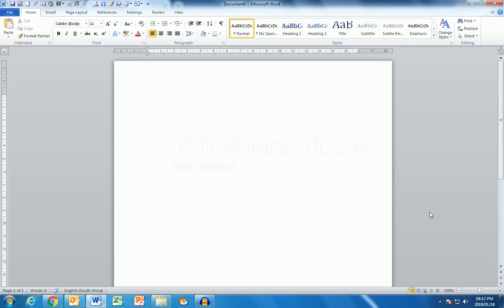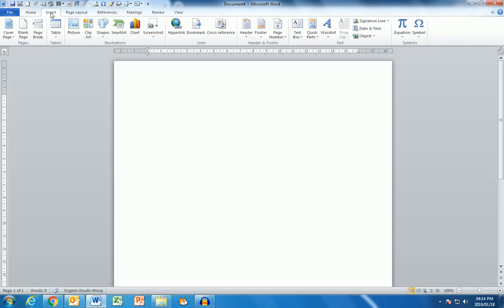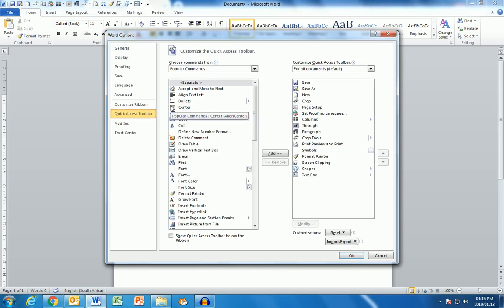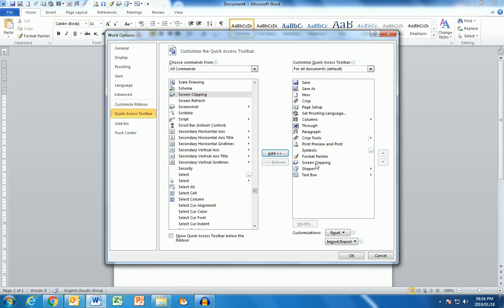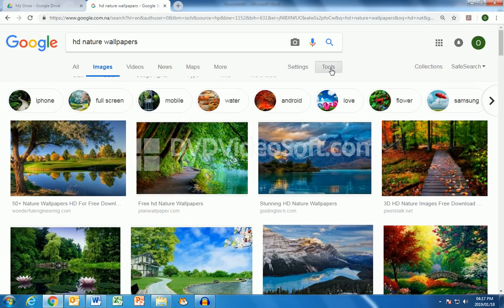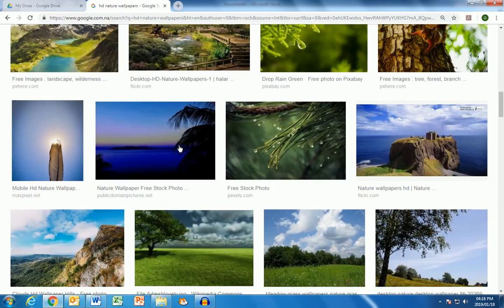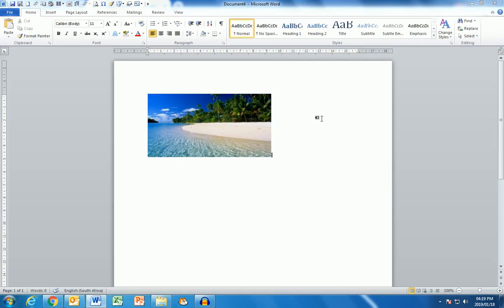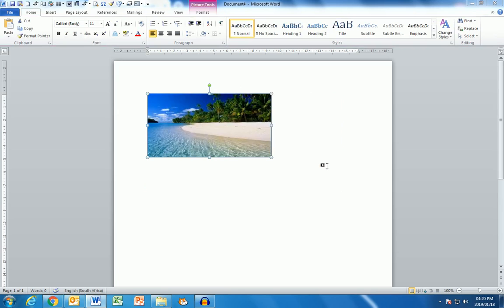Insert a screen clip into Word